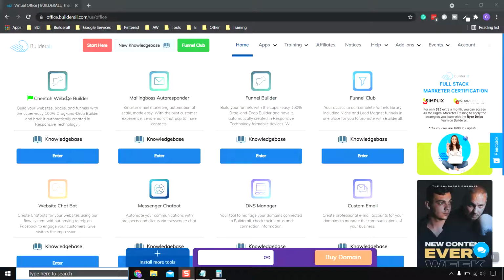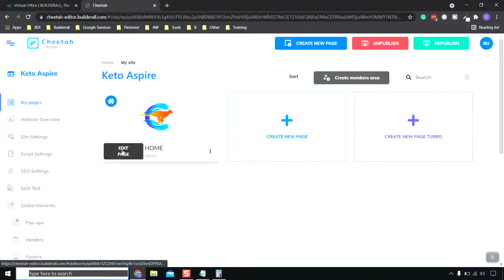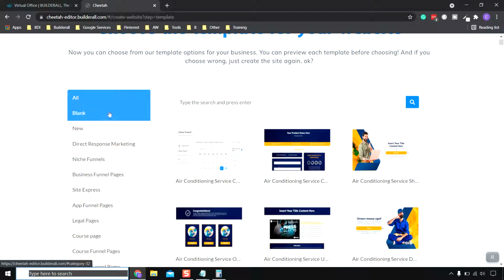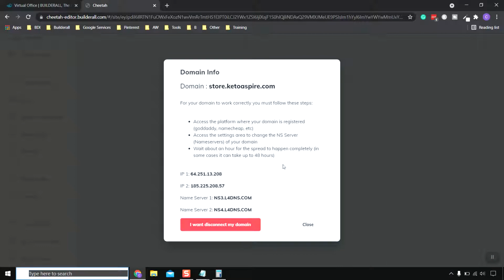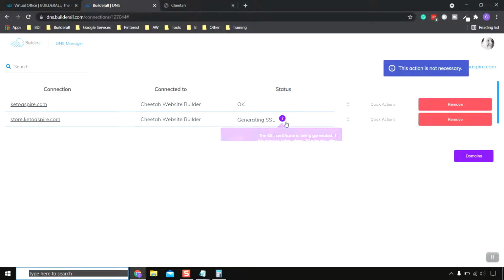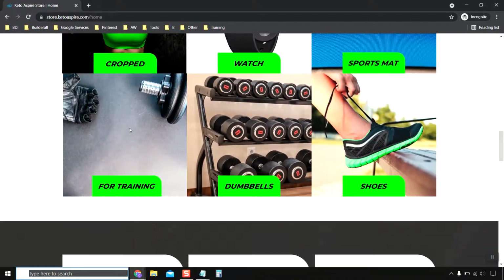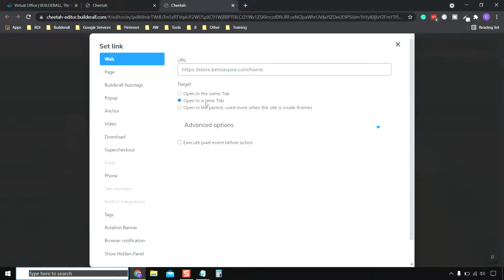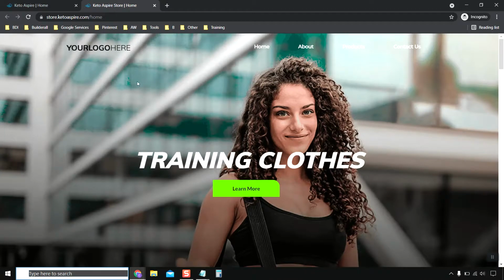Part 18 | How To Create A Subdomain For Your Builderall Website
A subdomain is a separate website that is linked to your main domain name as a sub-account.

So for instance, if your website domain is " and we want to sell physical products on our website.

You probably don't want your whole website's store on a simple page of your site.

You'll want a separate website that can be built out independently of your main site.

This is why a subdomain is so important to your Builderall website.